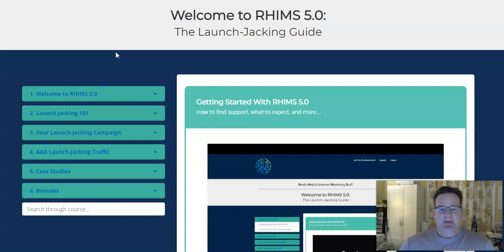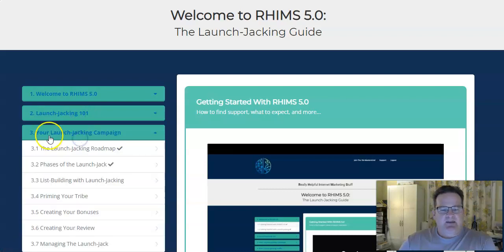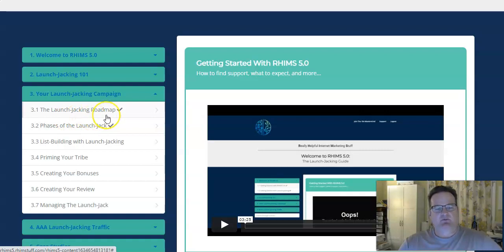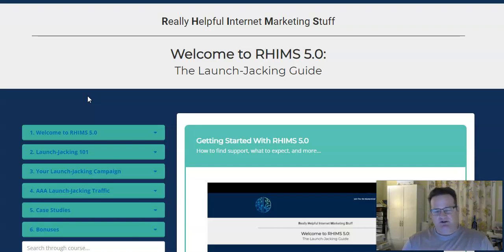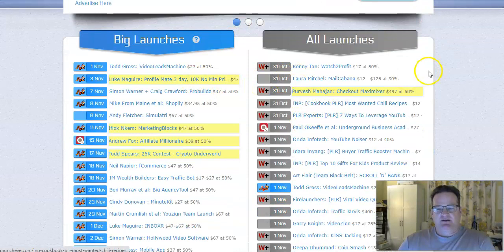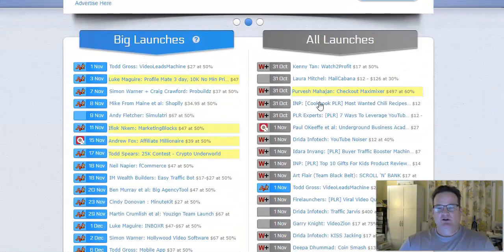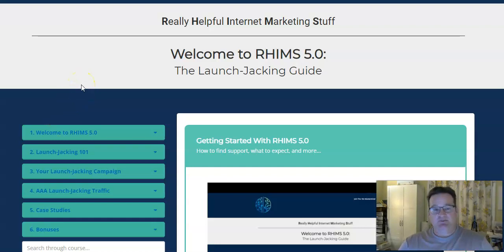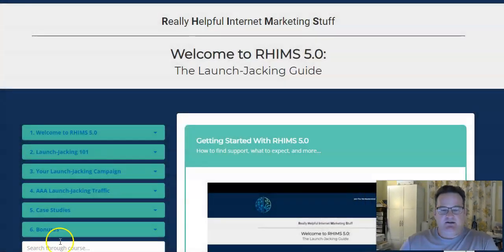RHIMS 5.0 - Launch Jacking | Honest Review From a REAL User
-how to launch jack
-how to make money launch jacking
-launch jacking tutorial

To discover more about this subject, view the rest of this short video and thank me after that.

 Amazing right? If you were waiting for the ideal time to take this chance, the time is now. Click the ling above Right now!
Once you register for a channel, any new videos it publishes will appear in your Subscriptions feed.